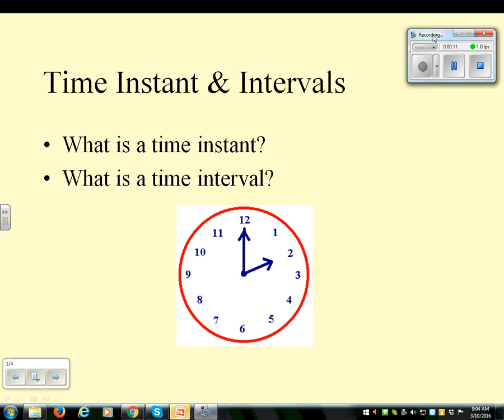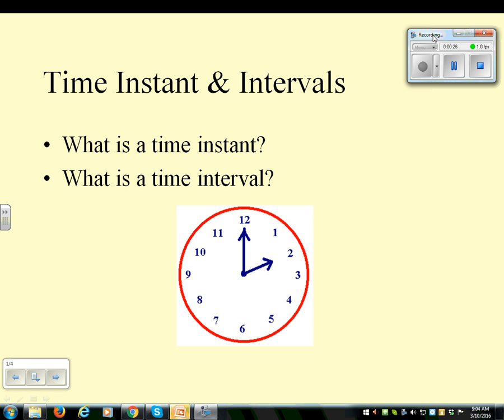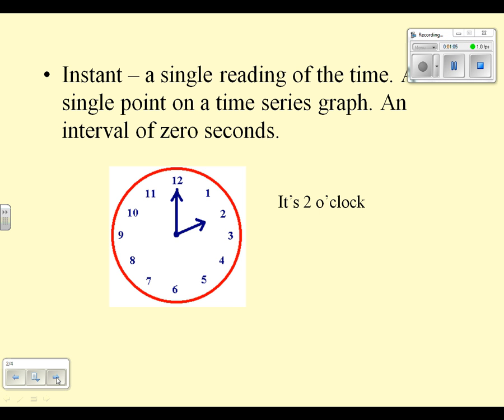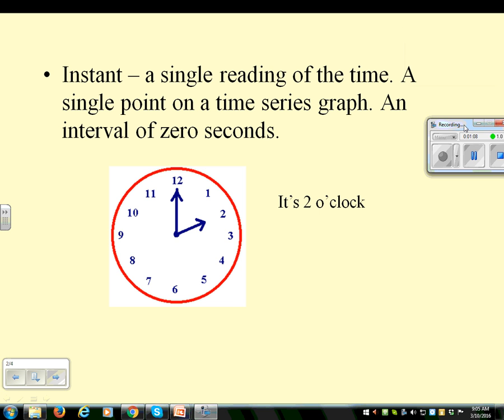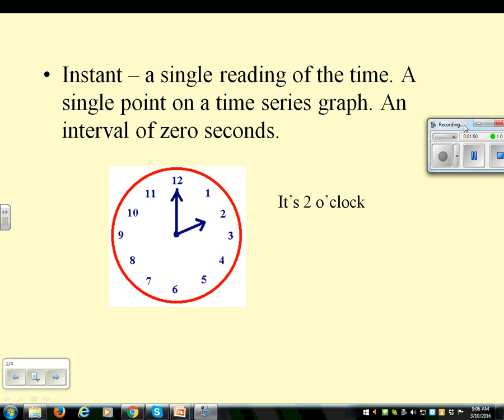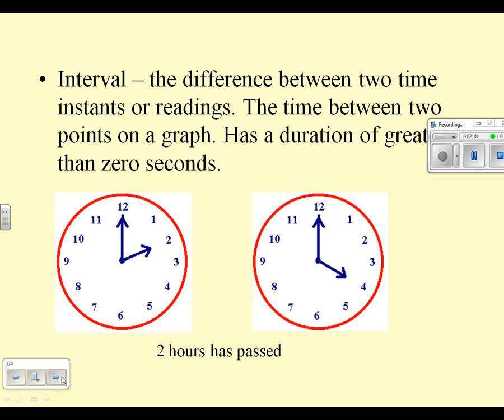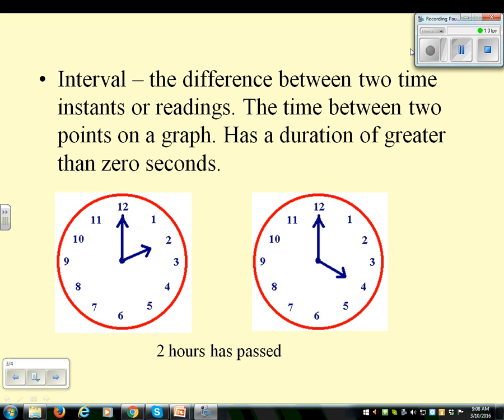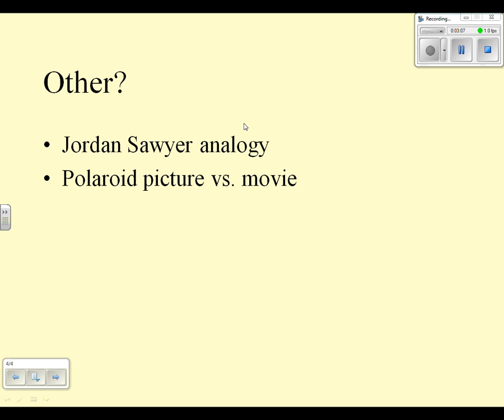time instants vs intervals